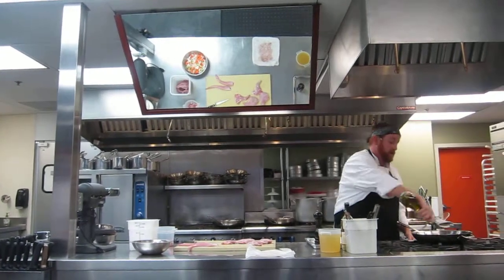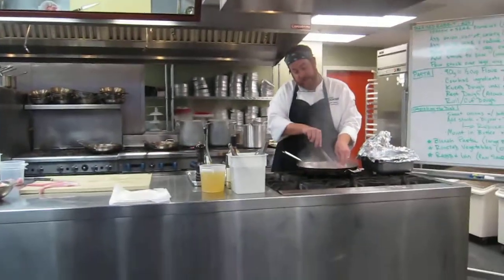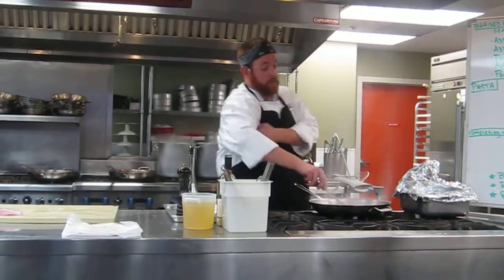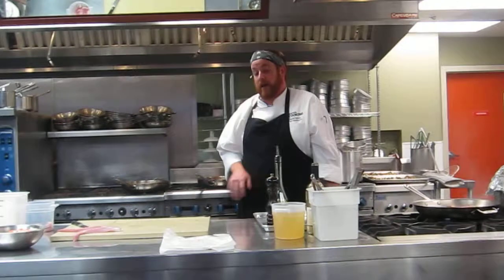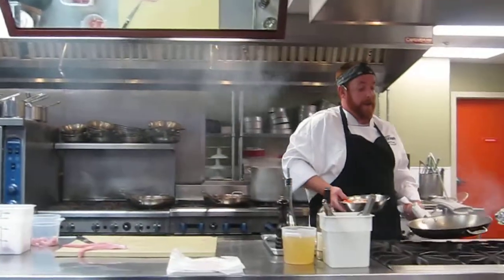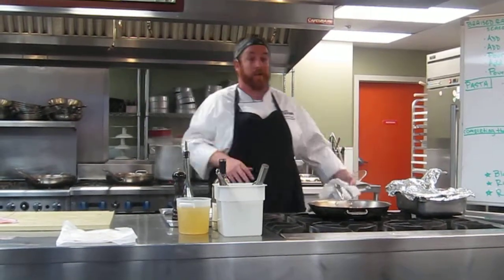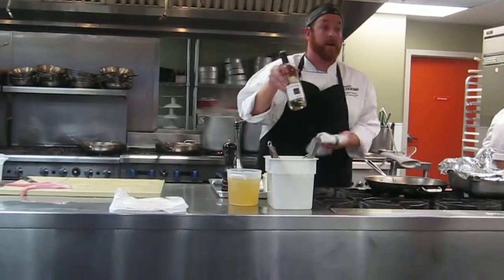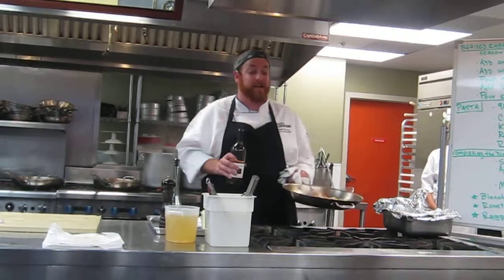New School of Cooking, butchering rabbit